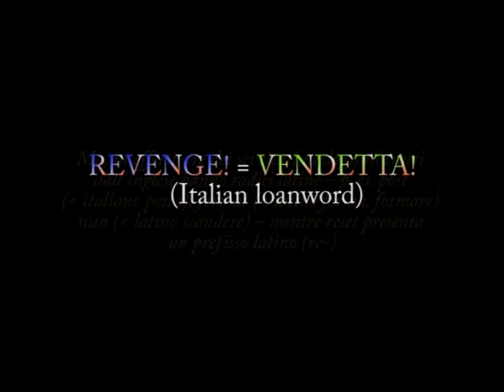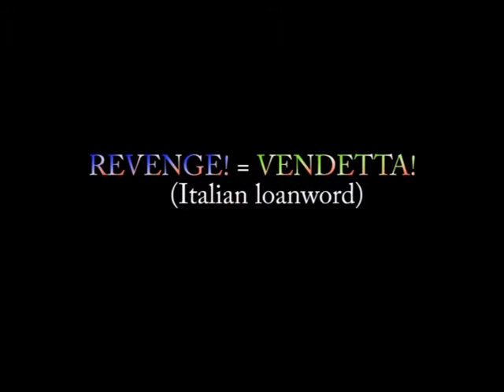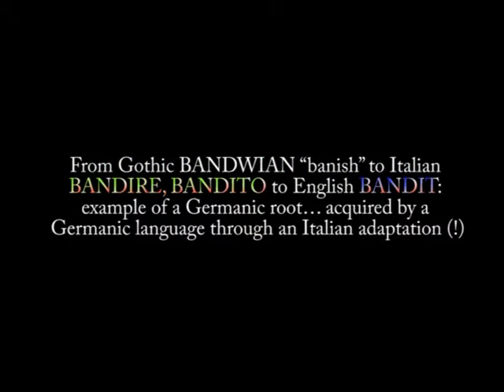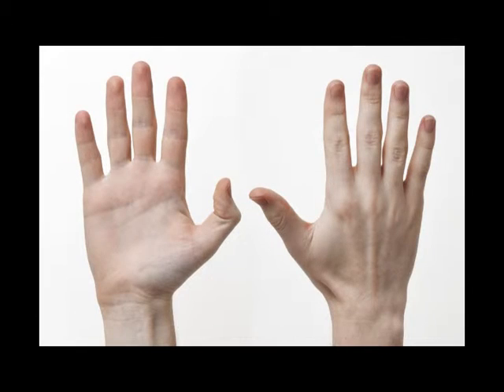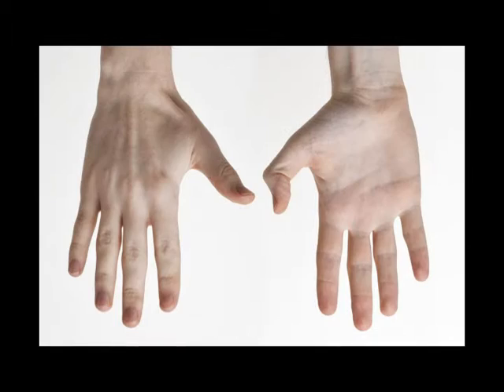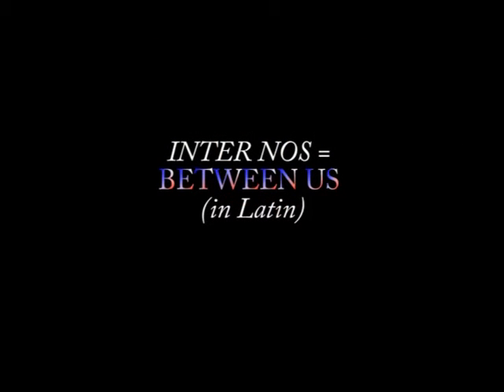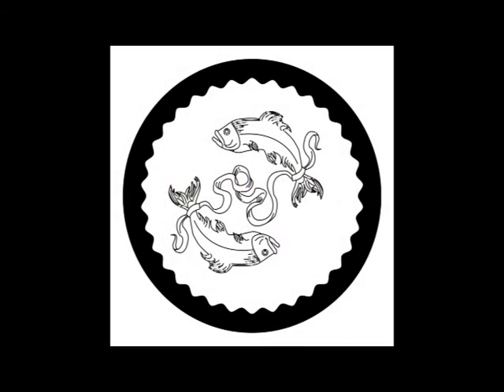ITALIAN FOR ENGLISH SPEAKERS EPISODE 5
Italian lessons for English speaking people (Episode 5)